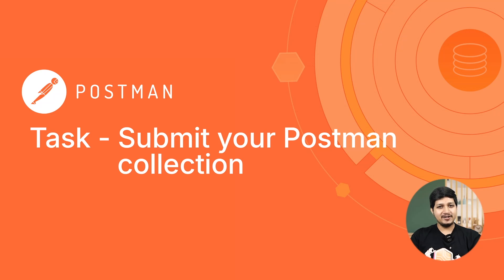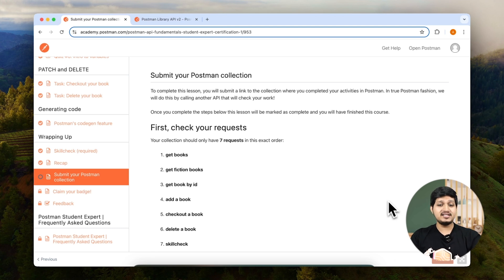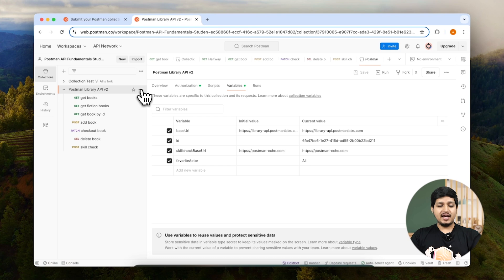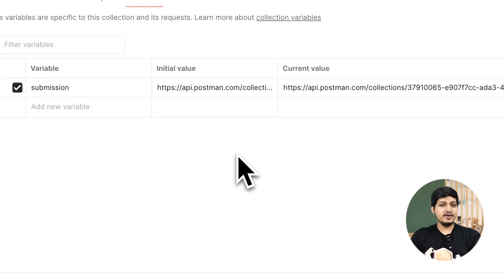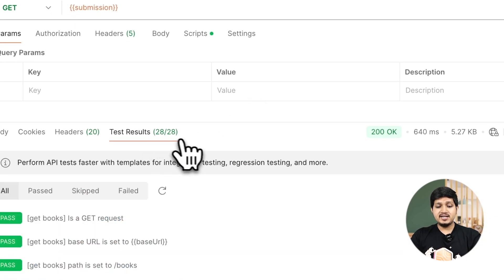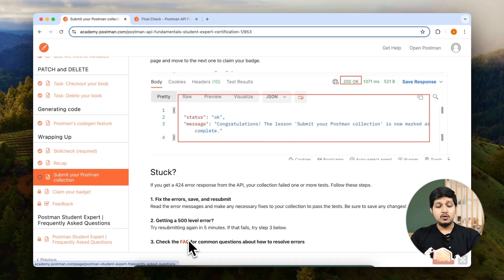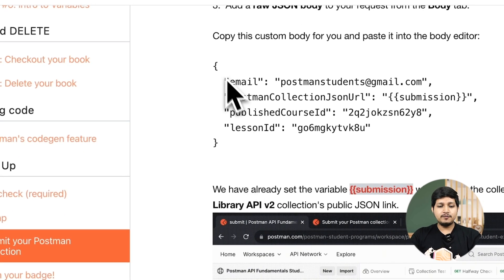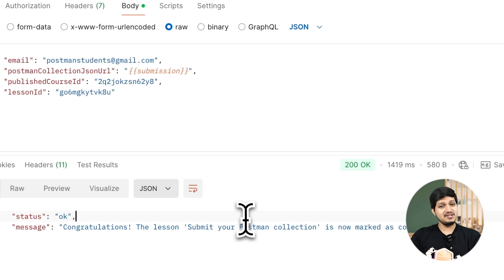Postman API Fundamental Student Expert Certification | Submit your Postman collection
Submit your Postman collection